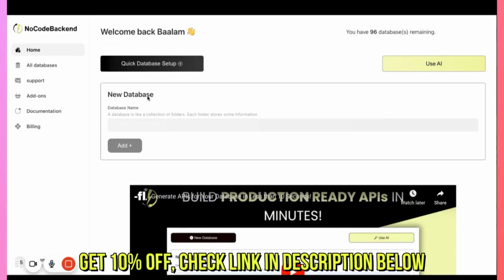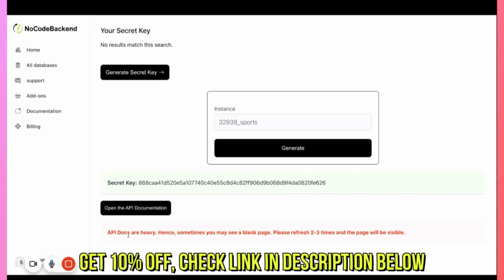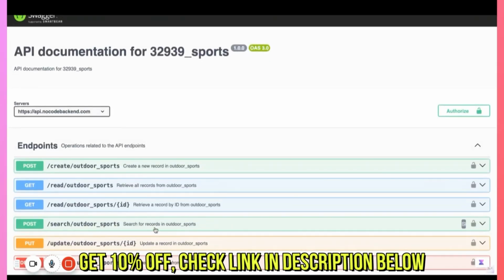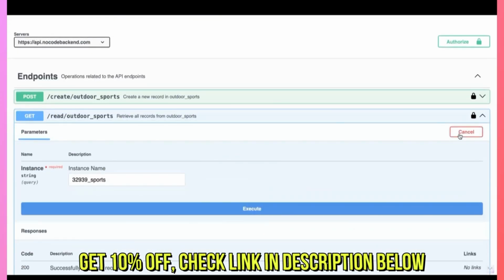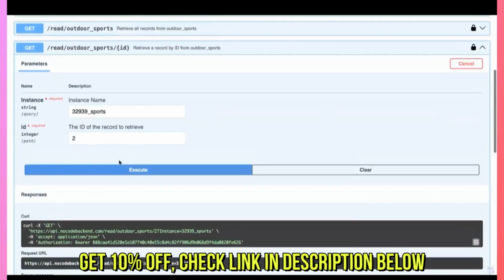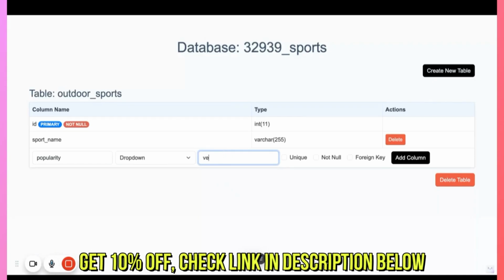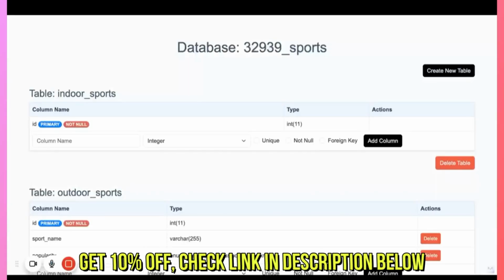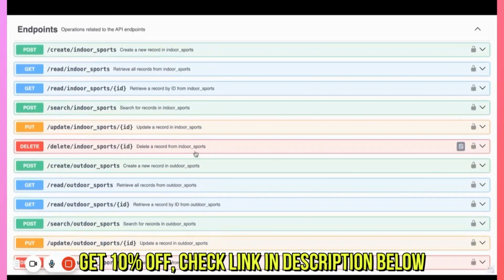NoCodeBackend Lifetime Deal & Review - Is NoCodeBackend Worth It?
Build powerful backend systems faster with the NoCodeBackend AppSumo Lifetime Deal! This platform allows you to create custom REST APIs from scratch in just minutes—without writing a single line of code. It’s designed for developers, startups, and non-technical teams who want to build applications quickly and efficiently.

In this review, we’ll explore how NoCodeBackend helps you generate secure, scalable APIs, manage databases, and connect applications seamlessly. With its no-code interface, you can design endpoints, control access, and handle requests without the complexity of traditional development.

Discover how NoCodeBackend can simplify backend development, speed up project timelines, and cut costs by reducing dependency on manual coding. From API creation to integration, it provides the essential tools for building modern web and mobile applications effortlessly.